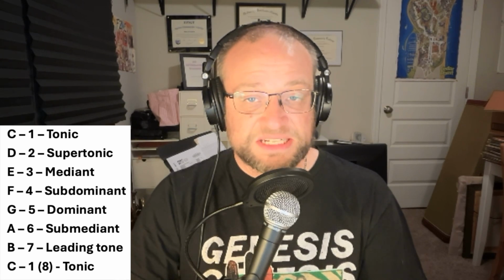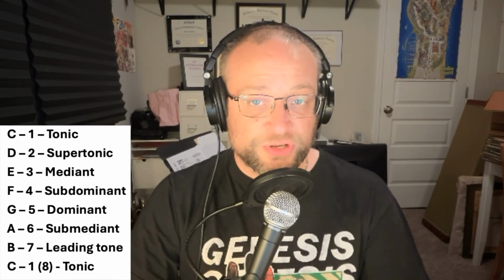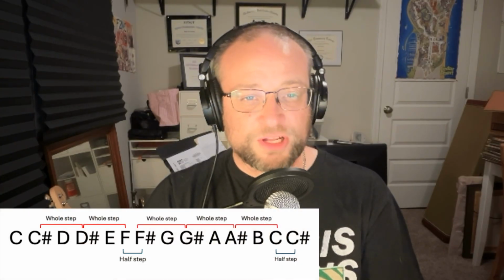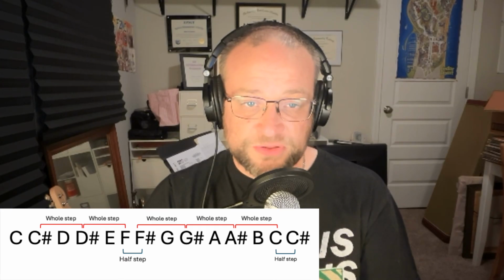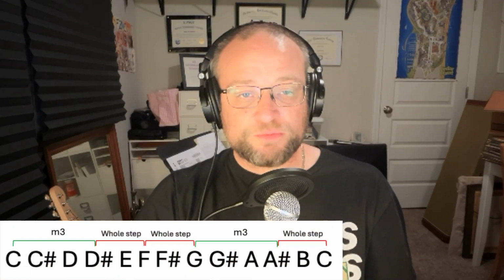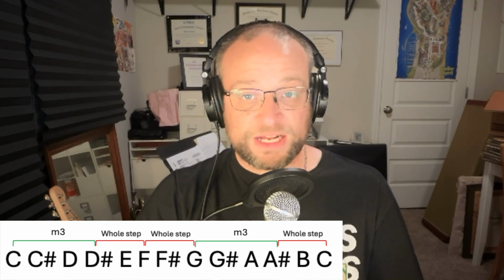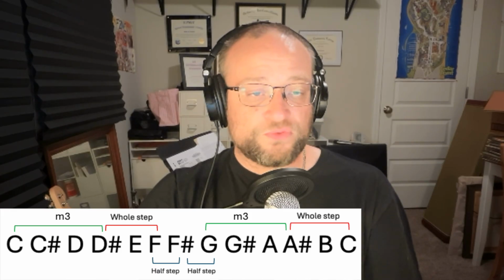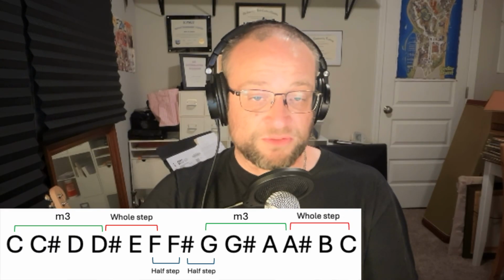Tools for Musicians - Scales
In the next installment of TFM, we discuss scales, scale degrees, scale formulas, and the potential applications scale knowledge can lead to. Scales discussed include the major scale, natural/harmonic/melodic/classical harmonic, boogie, major and minor pentatonic, and blues scales. Musical examples are provided on guitar, piano, and Bb trumpet.